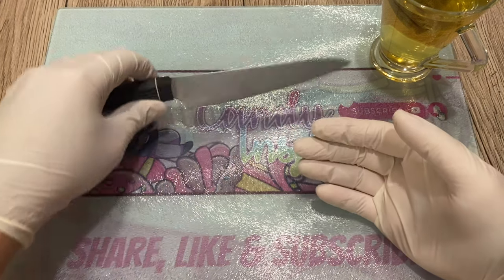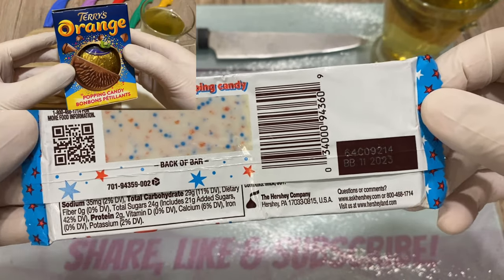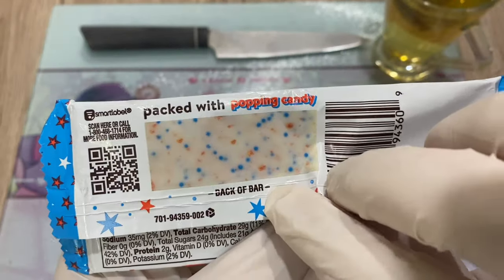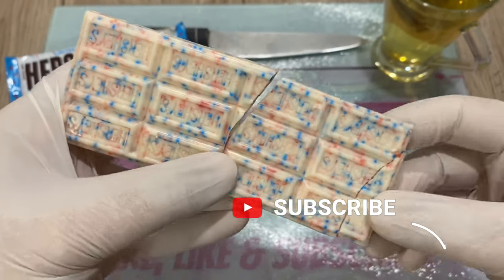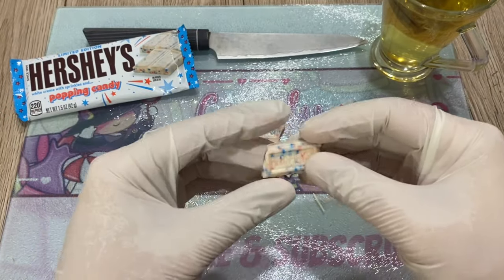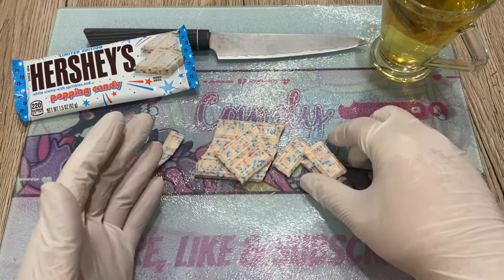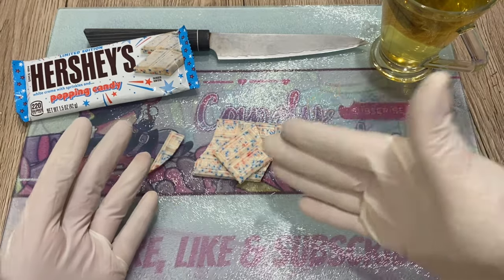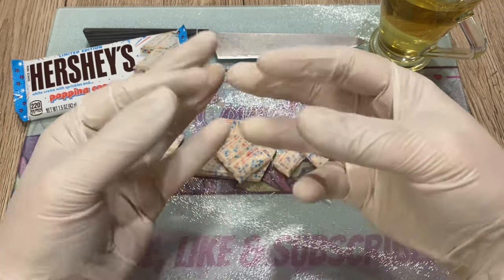[ASMR] LIMITED EDITION HERSHEY’S POPPING CANDY Chocolate Bar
Ok this bar really pops!! Way better than the Terry’s Orange equivalent. It’s white chocolate, and the candy don’t have much taste, but they do pop! Nice product overall! Lovely!